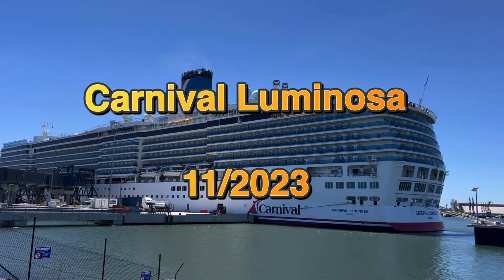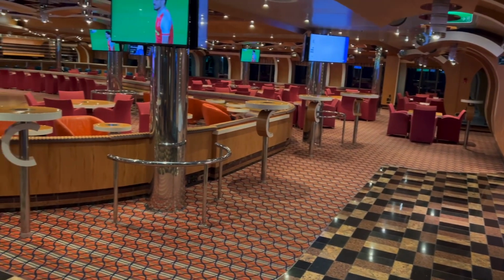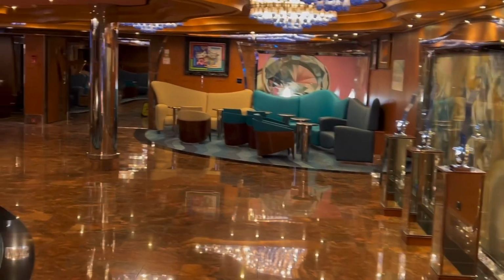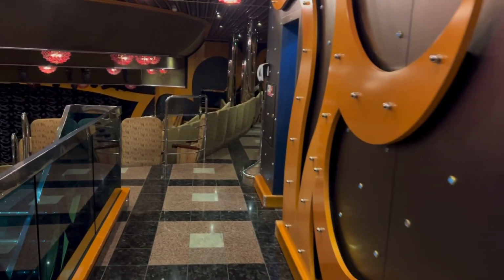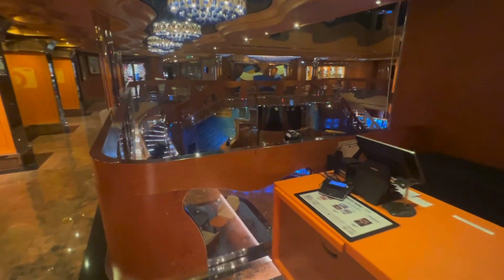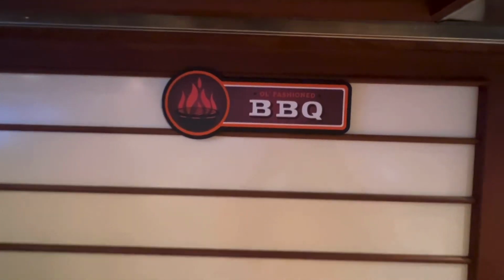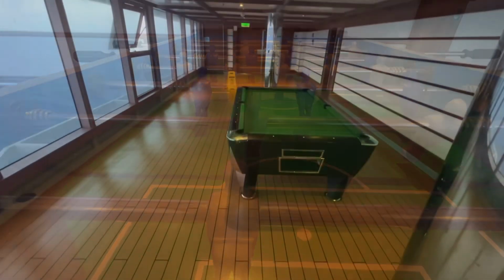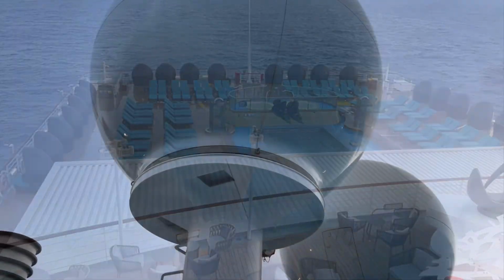Carnival Luminosa Ship Tour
A ship tour of the Carnival Luminosa taken in November 2023. Explore this ship that was recently converted to the Carnival fleet, formerly of Costa Cruise Lines.  This ship tour includes our inside spa cabin.

We have a complete cruise guide on our website to help you find the best cruise and cabin for you at the best price, as well as lots of other hacks and tips!

And for all of our cruise content YouTube links, across our channels, please

Please subscribe to join on the Daily-ish Taste: A Virtual Journey Inside our Real World Nomad Life Through Our TravelVlog — Our Daily Taste Series takes you behind the scene inside our full-time travel life. From exploring new surroundings to adapting to highs and lows, we learn how daily life "works" in each new, temporary, international home. Our TravelVlog captures the authentic experiences of being world nomads. Whether you learn from our tips or our mistakes, we hope you'll enjoy experiencing our retirement travel dream with us virtually as we adapt, discover, fail, learn and laugh (or cry) through it all.

We also have lots of full-length videos at Taste Life With Us on everything from our nomad budget and travels to saving money on travel planning.

​⁠ If you enjoy our videos and would like to say thanks, you can buy us a coffee (or a glass of wine)